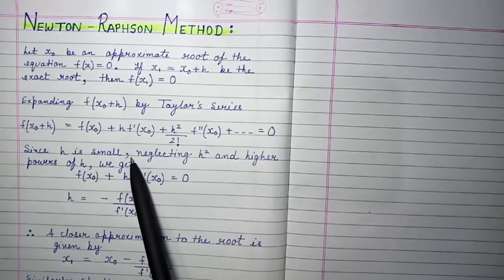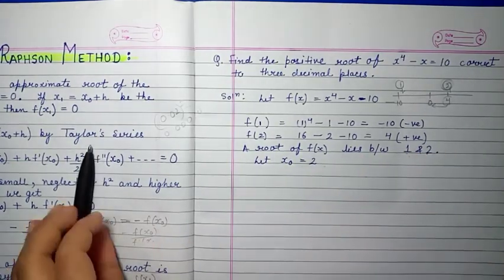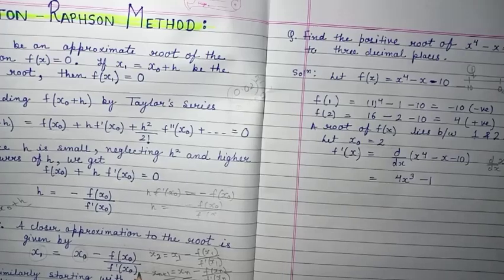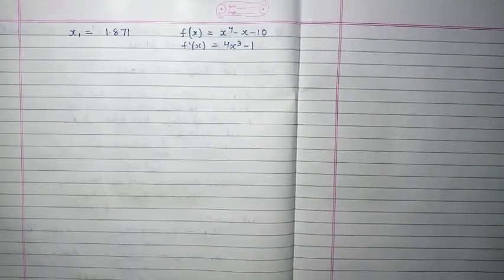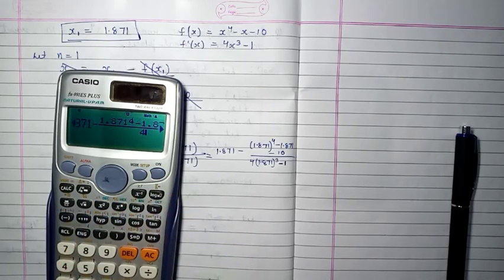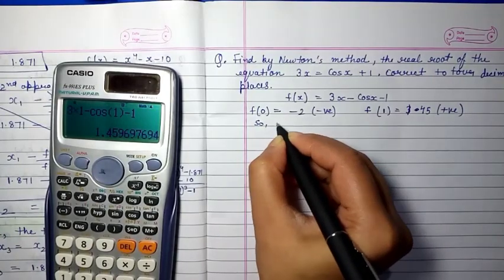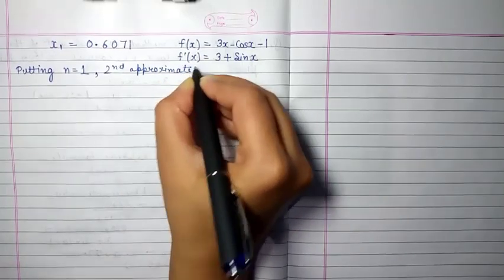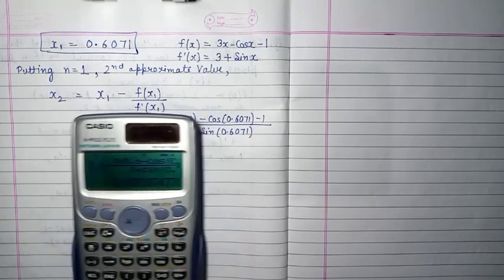Newton Raphson Method| NUMERICAL AND STATISTICAL METHODS